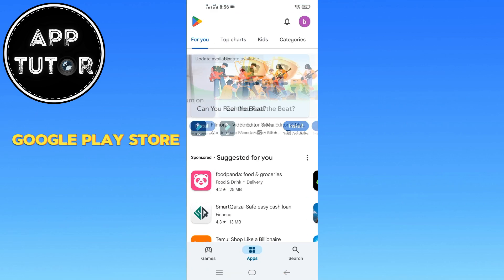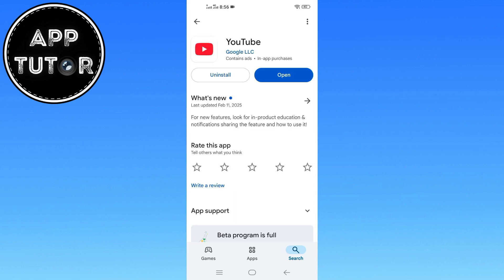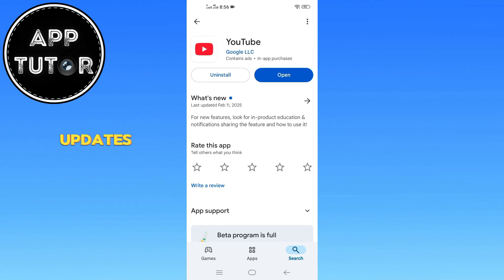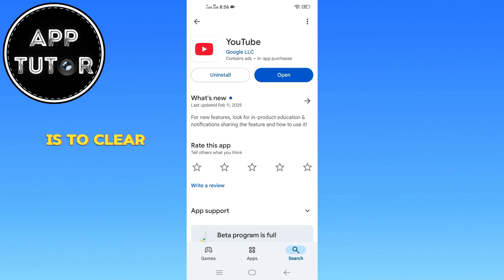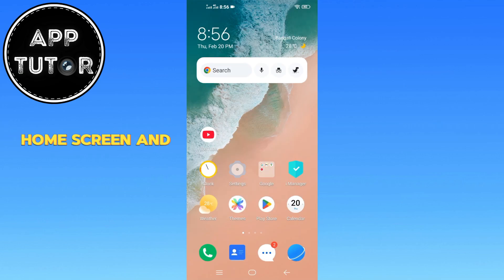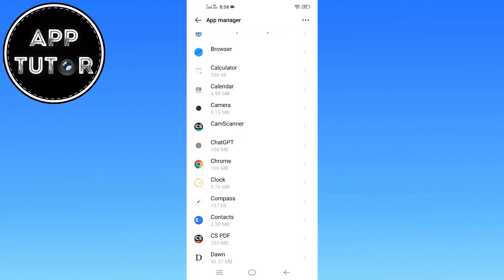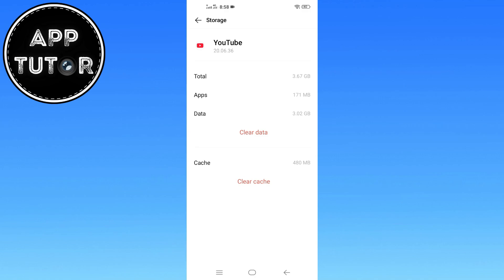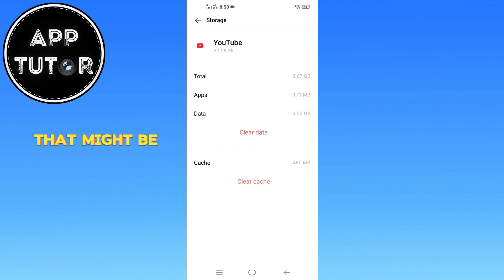How to Fix YouTube Out of Date Problem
How to Fix YouTube Out of Date Problem (2025) | Quick & Easy Fix!

Are you seeing the "YouTube Out of Date" error on your device? Don't worry! In this video, I’ll show you step-by-step how to update YouTube and fix this issue in just a few minutes.